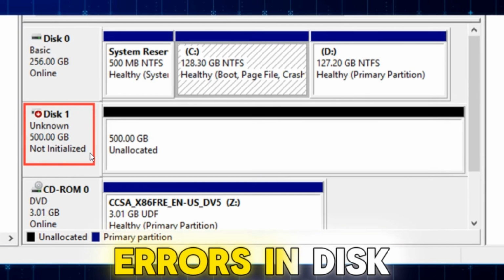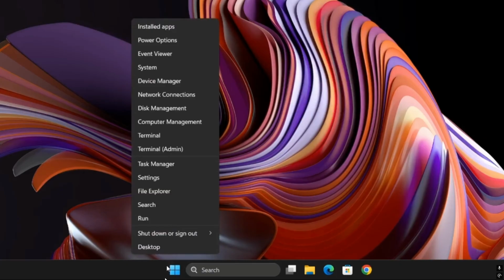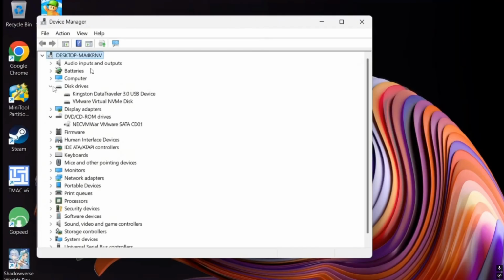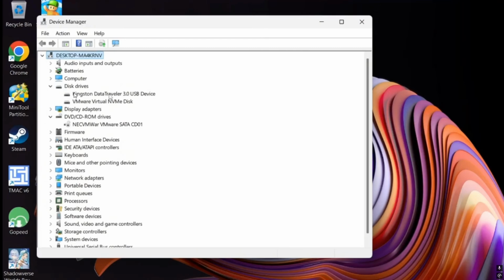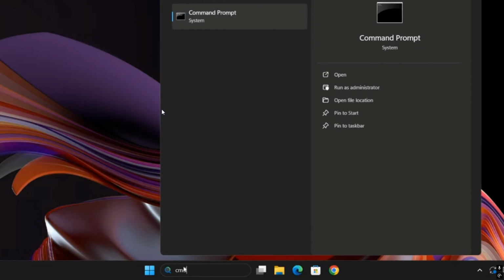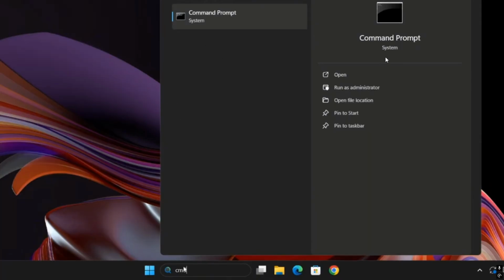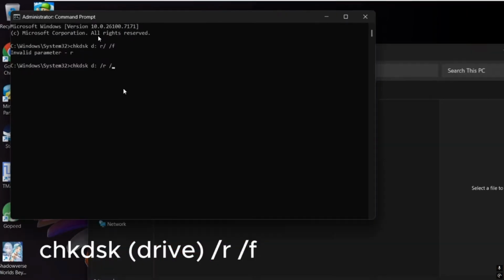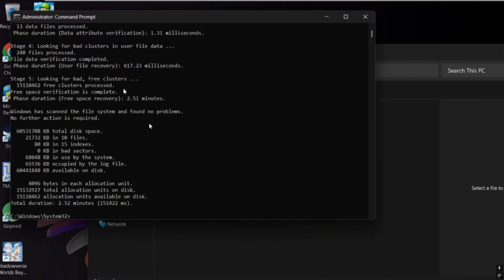3 Methods to Fix Disk 1 Unknown Not Initialized in Windows 10/11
3 Methods to Fix Disk 1 Unknown Not Initialized in Windows 10/11
In this video, we’ll explore three effective methods to fix the “Disk 1 Unknown Not Initialized” issue in Windows 10 and 11. If you’re facing problems accessing your external drives or additional storage devices, this step-by-step guide will help you troubleshoot and resolve the issue!

We’ll start by explaining what the "Unknown Not Initialized" error means and the common reasons behind it, such as issues with the disk, partition problems, or file system errors.

Next, we’ll walk you through the three methods to fix the problem:

Using Disk Management: Learn how to initialize the disk using Windows built-in tools.
Running Command Prompt: We’ll provide commands to troubleshoot and fix disk issues through the Command Prompt.
Using Third-Party Software: Discover reliable third-party tools that can help you recover your data and fix the disk.
Additionally, we’ll share tips on how to prevent similar issues in the future, ensuring your disks remain functional and accessible.

Join us to resolve your disk errors and get your storage devices back in working order!